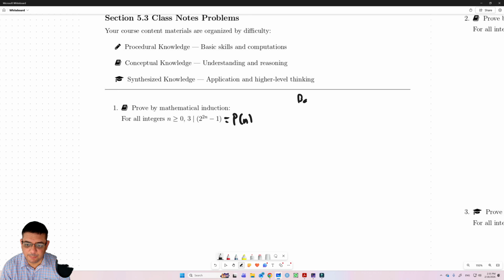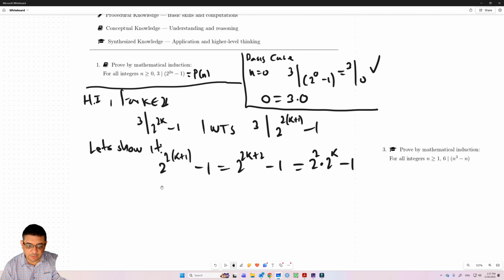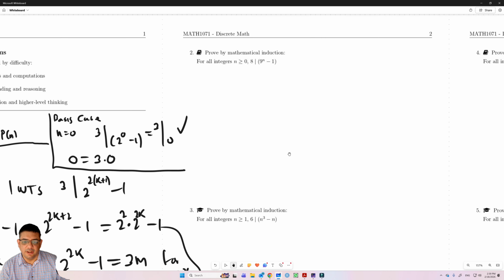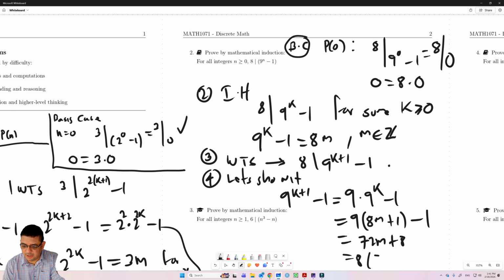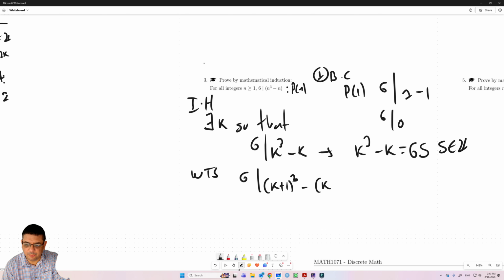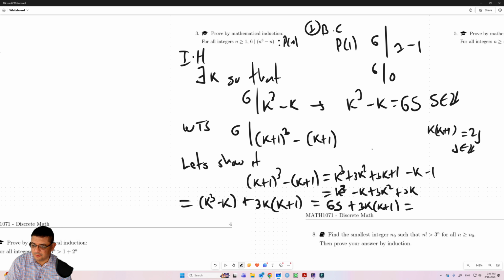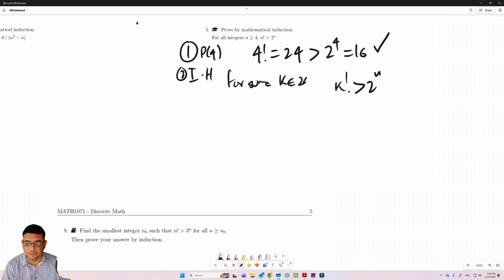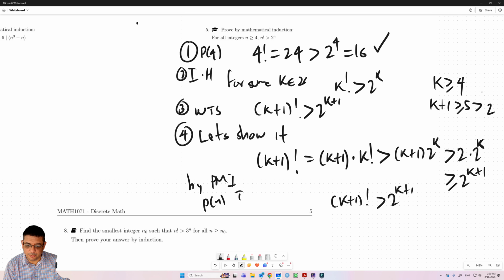Math 1071: Section 5.3 Examples (Part I)